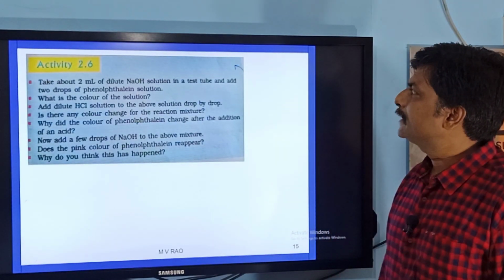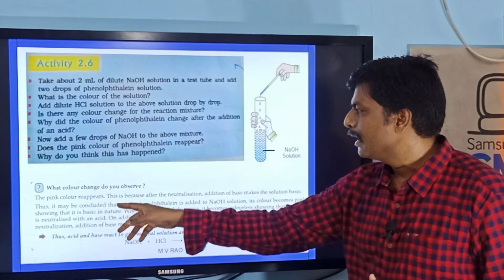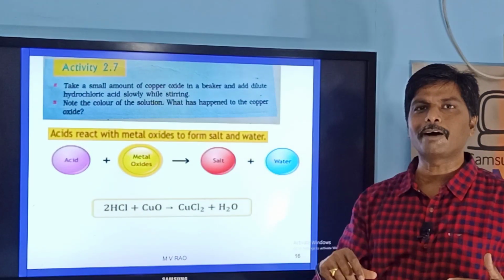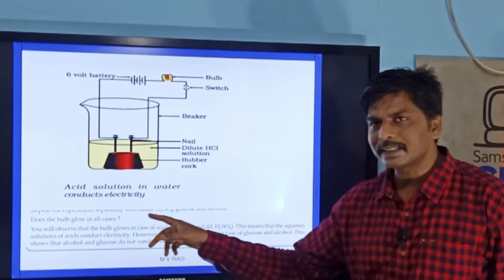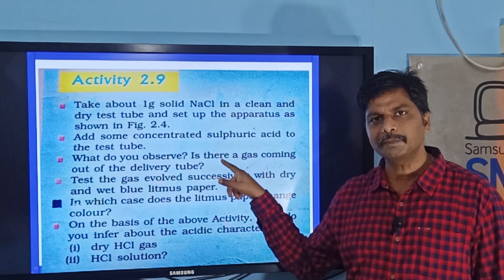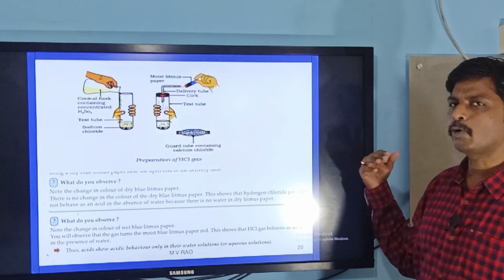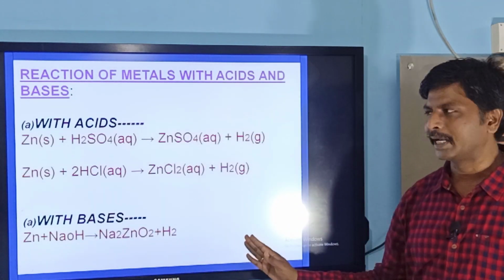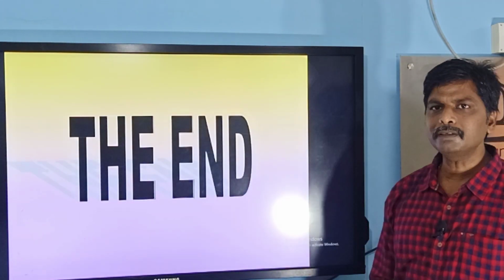ACIDS, BASES And SALTS Lecture-4 ,Activities 2.6 to 2.10/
CBSE Class 10th Chemistry Chapter 2

Feel free to spread the word – share the videos with your friends and classmates. We are discussing all Important Chapters for the 12th CBSE Board

Regards,
MVR Chemistry